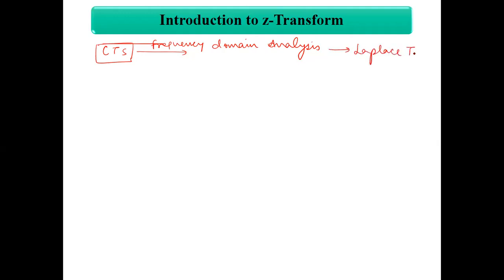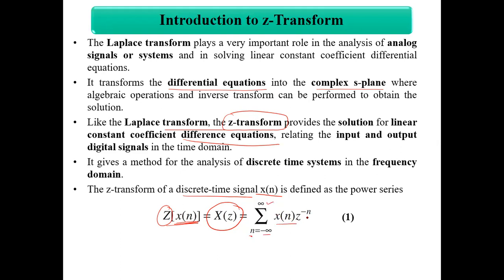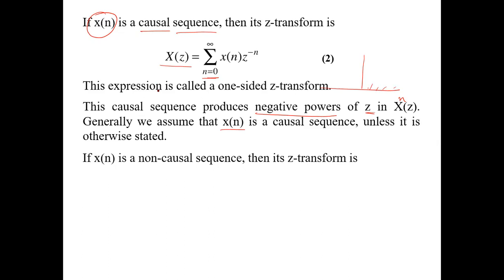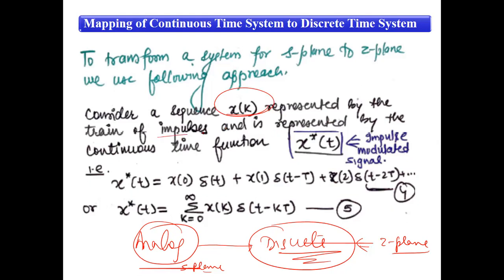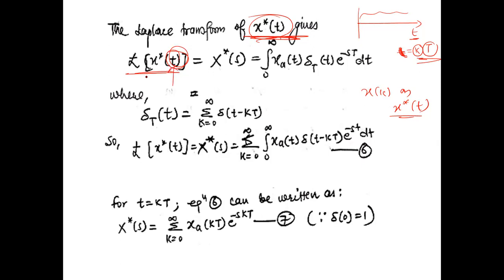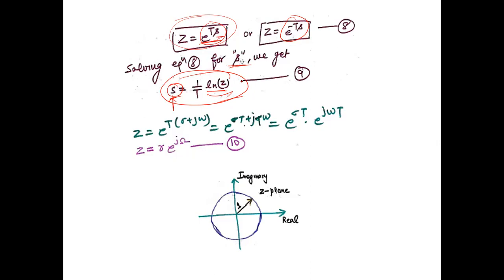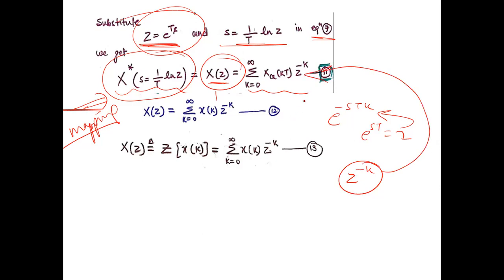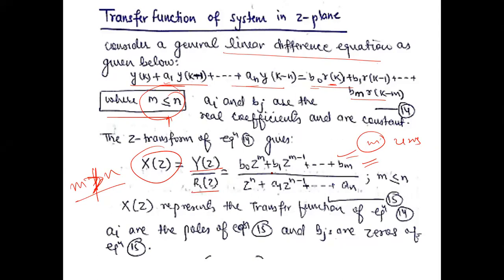Lecture 7 || Introduction to z - Transform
This video lecture covers:
z-Transform
mapping of a system from s - plane to z - plane
Transfer function of discrete time system